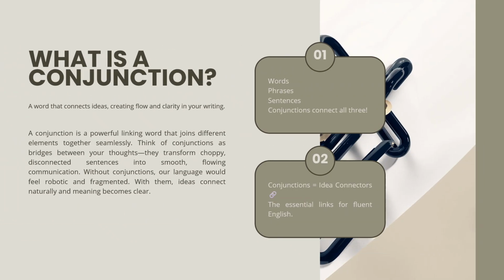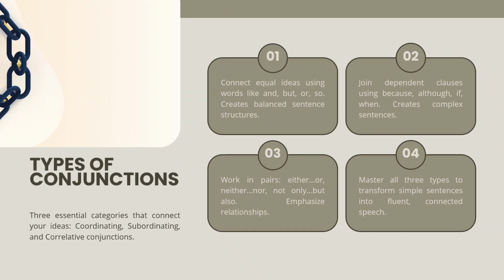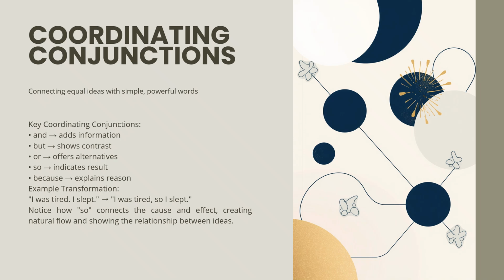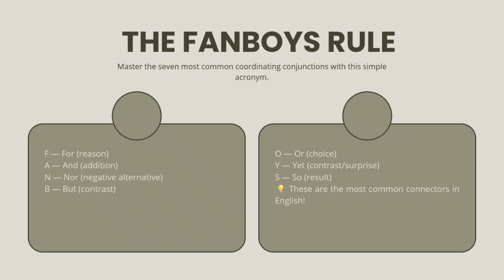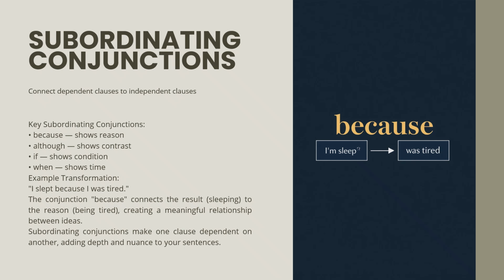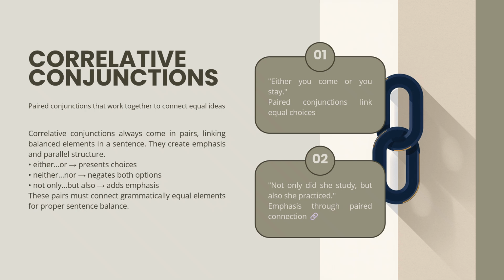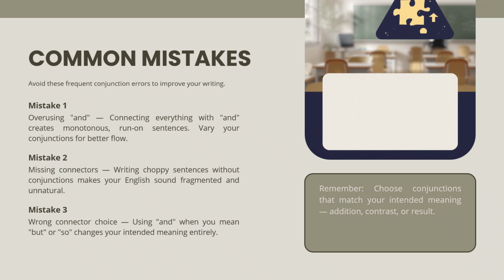Stop Speaking Broken English! Learn Conjunctions for Fluency (Full Lesson)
Still speaking in short, broken sentences? This lesson will help you connect ideas and speak fluent English using conjunctions.

In this video, you will learn:

* What conjunctions really are (beyond basic definition)
* Types of conjunctions (coordinating, subordinating, correlative)
* FANBOYS rule explained simply
* How to connect sentences naturally
* How conjunctions change meaning (and, but, so, because)
* Common mistakes learners make
* How to build fluent and natural sentences

This lesson is perfect for:

* Beginners moving to intermediate level
* Students struggling with sentence flow
* Anyone who wants to speak English fluently

👉 Watch till the end for real sentence transformation and practice.